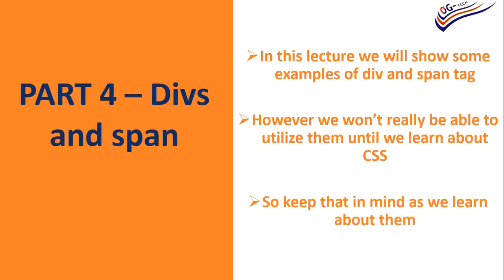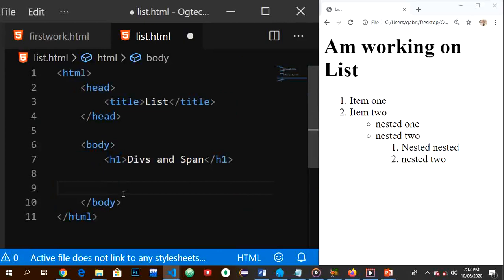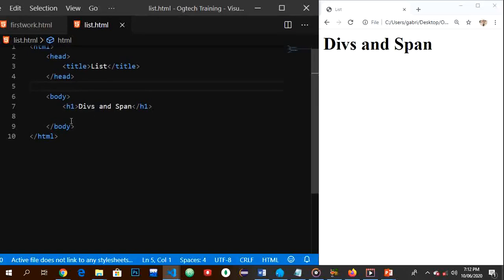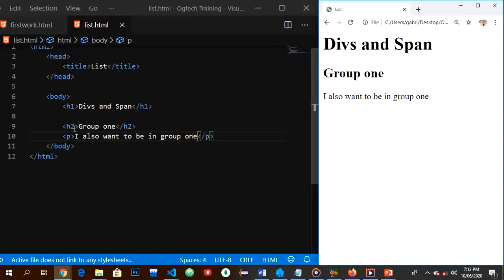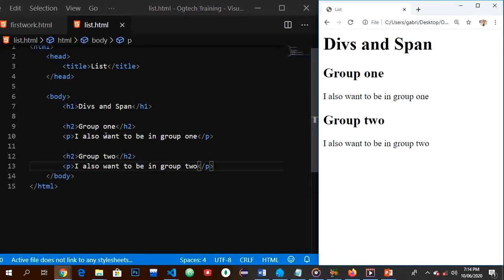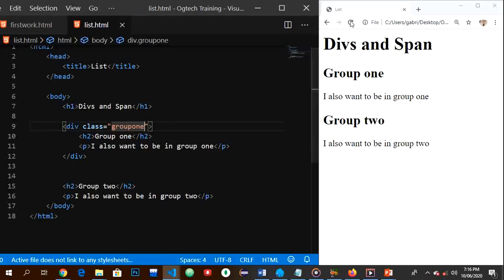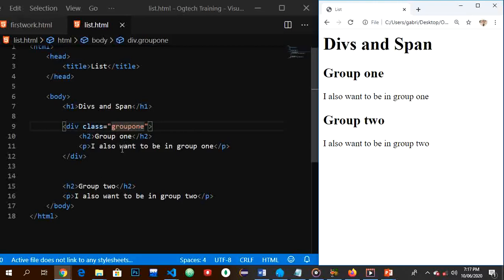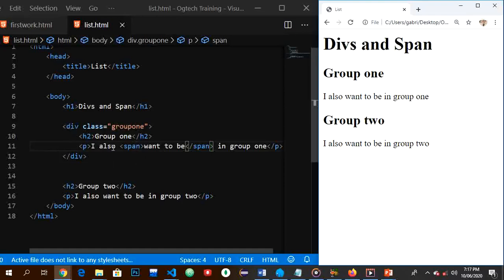HTML DIV AND SPAN